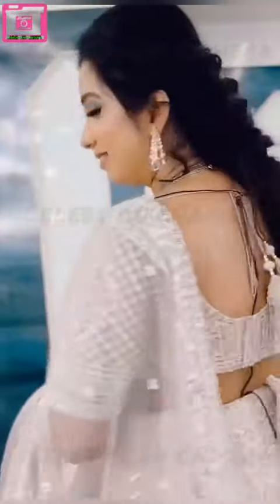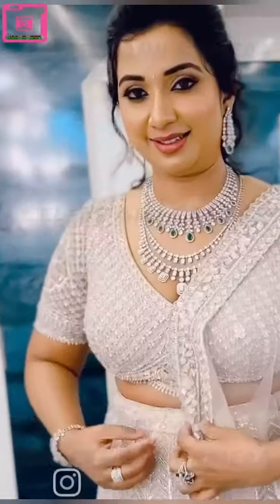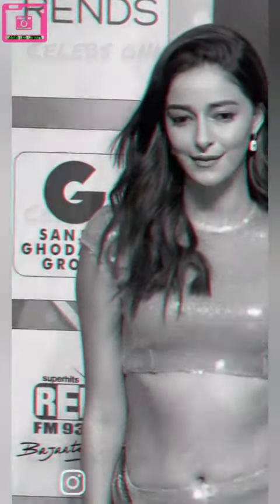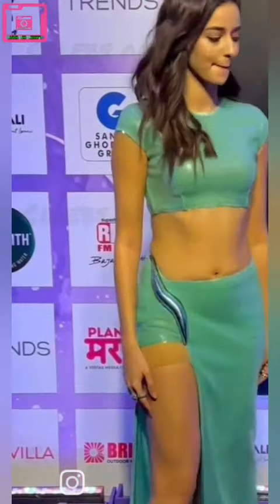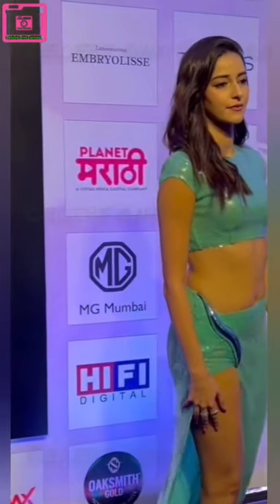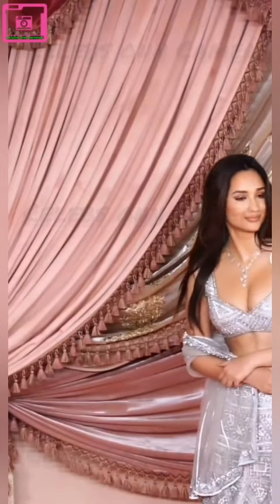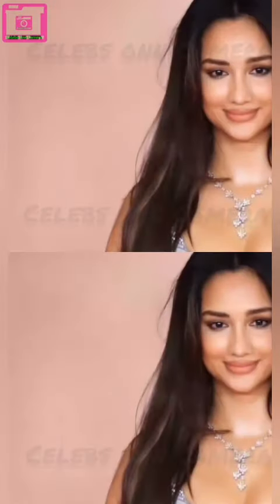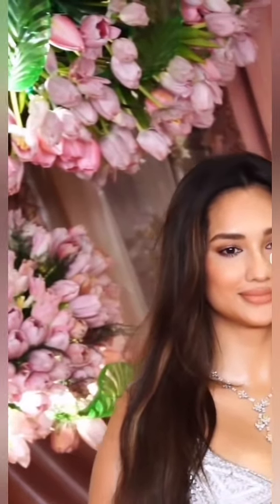Desi Diva Indian Beauty Slays her bubbly looks in saree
celebs onn Camera

present

Watch as our stunning Bengali diva mesmerizes in a breathtaking pink bra and saree ensemble. In this sensational fashion showcase she flaunts her curvy beauty with elegance and grace.
Discover the perfect blend of traditional attire and modern style highlighting the timeless allure of the saree paired with contemporary fashion. Don't miss this dazzling display of confidence and glamour where every detail is crafted to inspire and captivate.